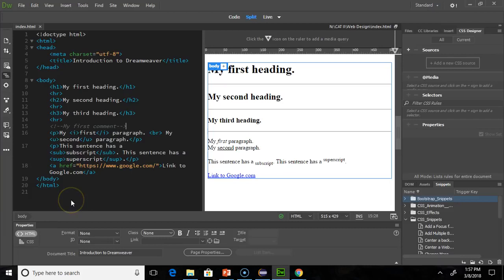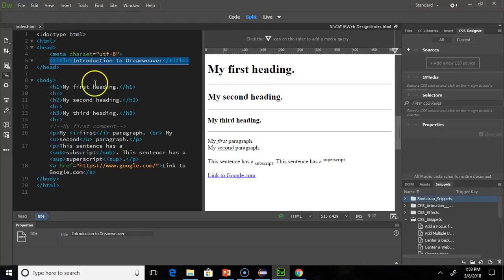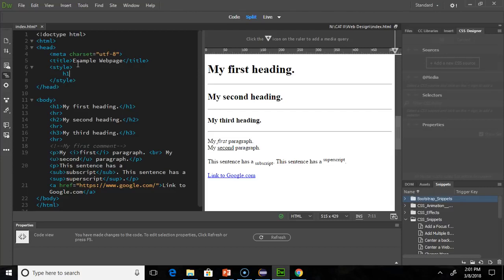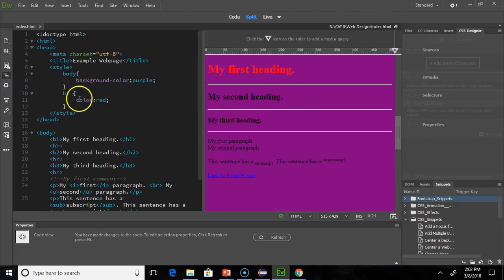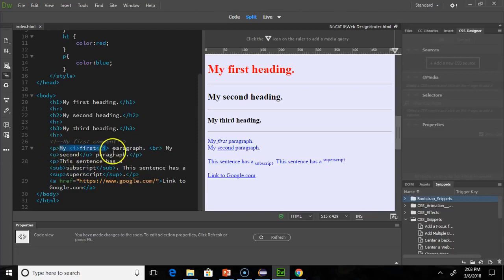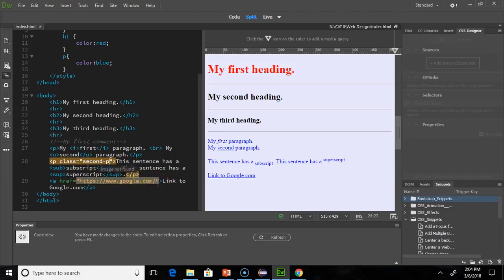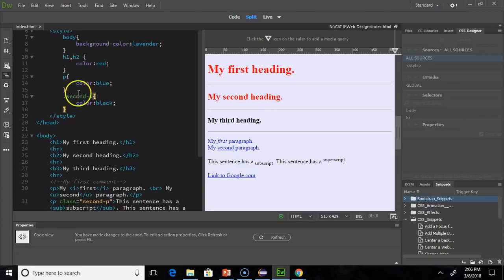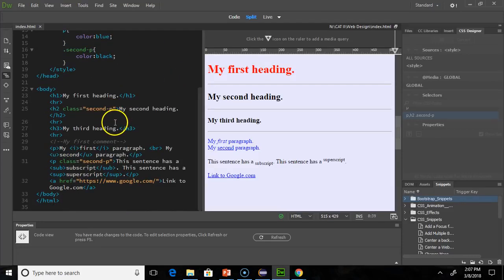Web Design Exercise 3